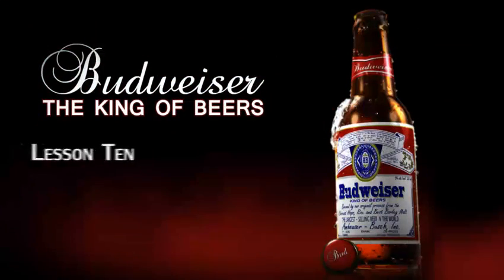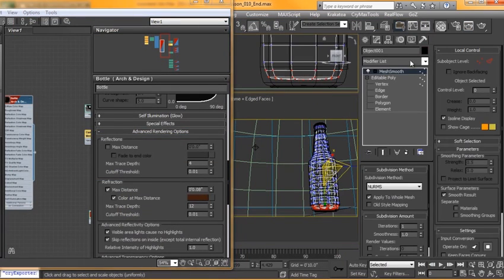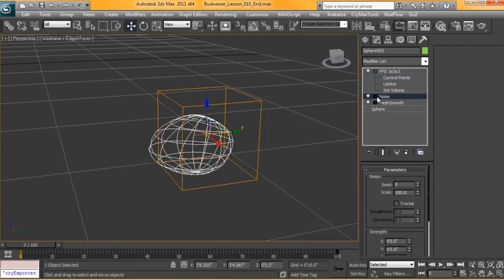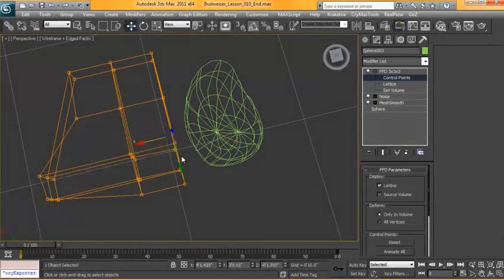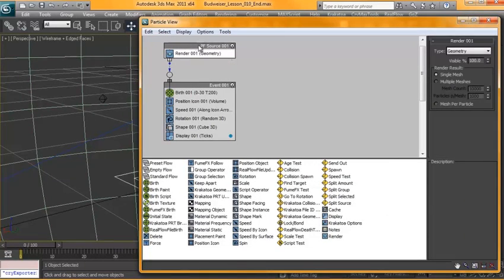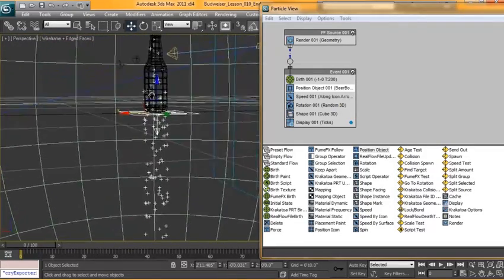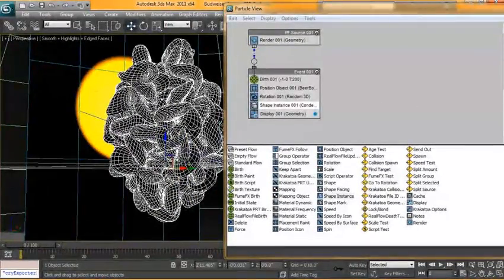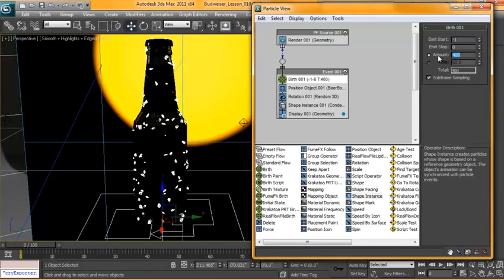Photorealistic Beer Bottle in 3D Studio Max - Part 10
Creating the condensation.
Please leave comments in the Intro Video